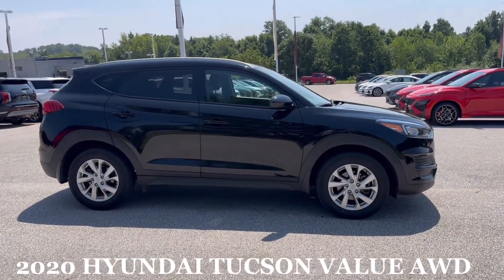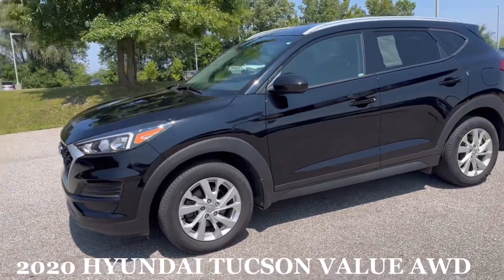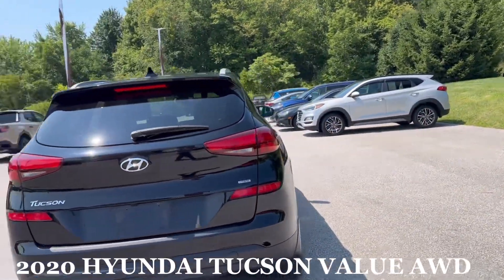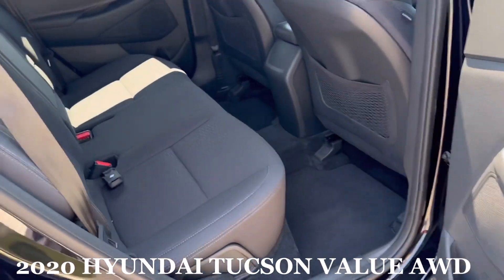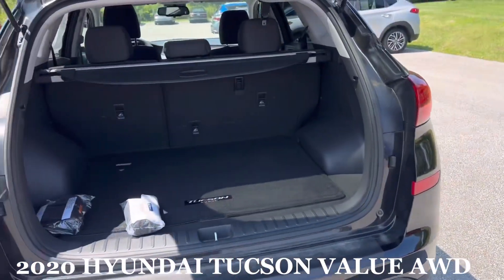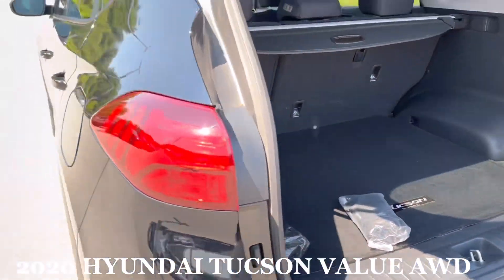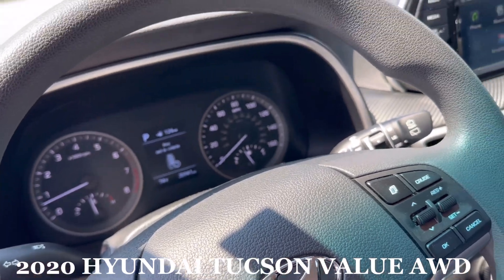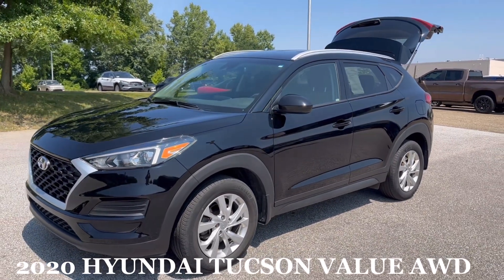2020 Hyundai Tucson Value AWD